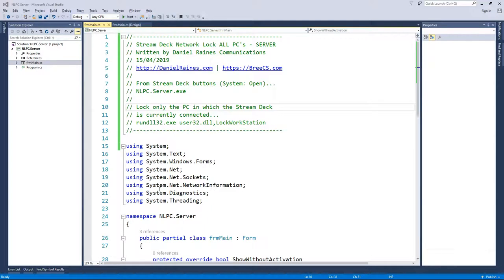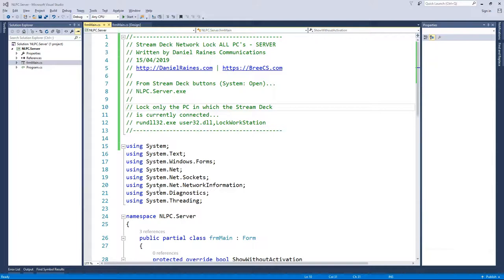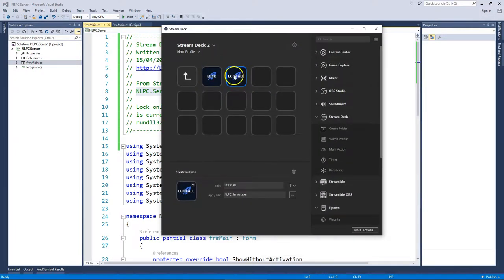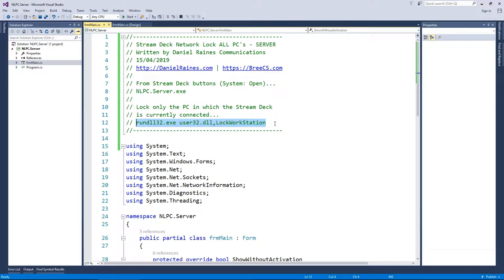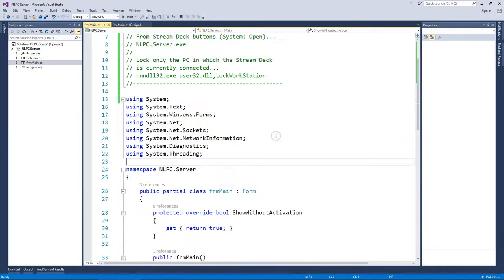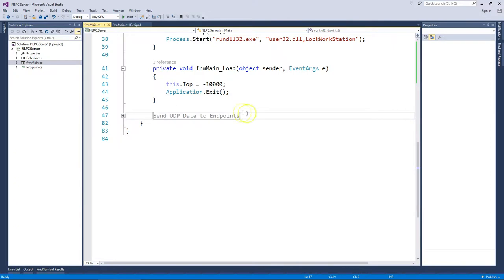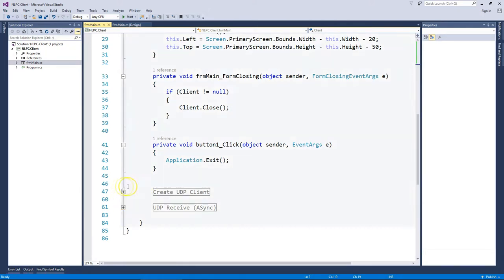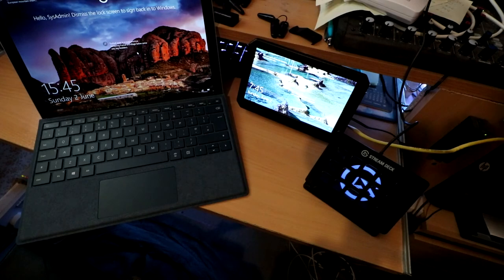Stream Deck - Lock ALL PC's on your Network!